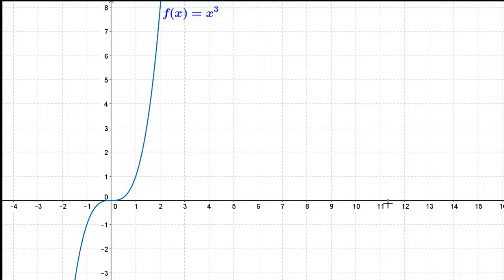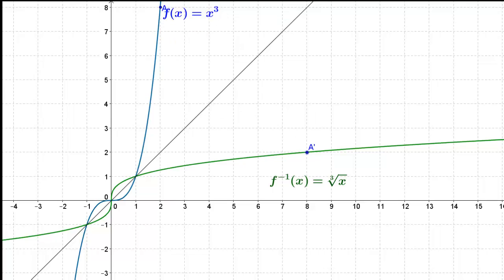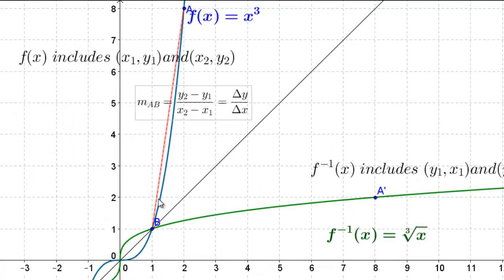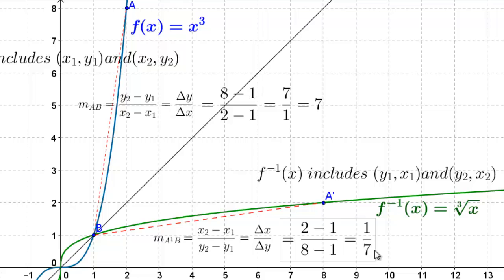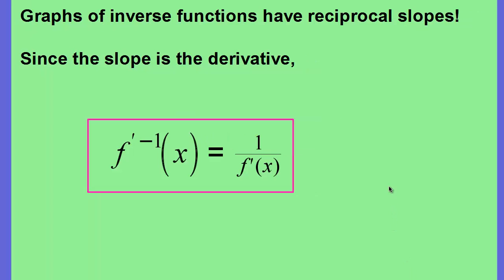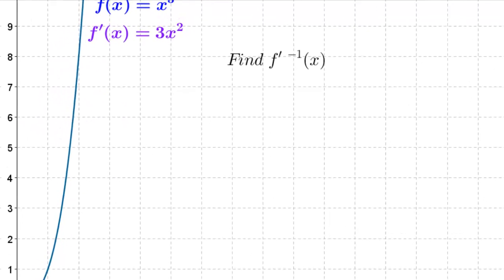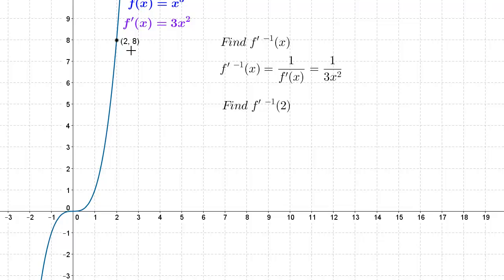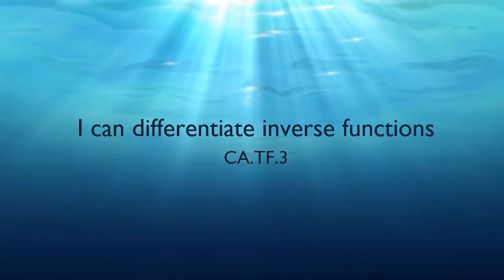CA.TF.3 Derivatives of Inverse Functions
An informal, graphical-based discussion of the derivative of an inverse function is presented.